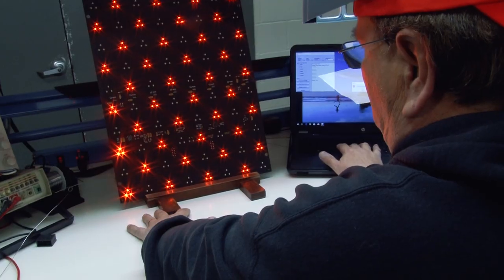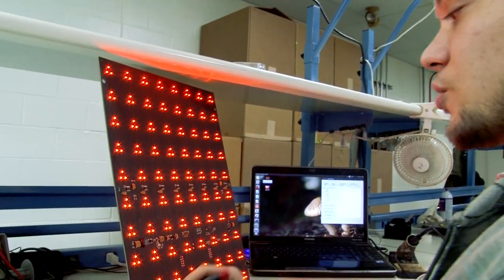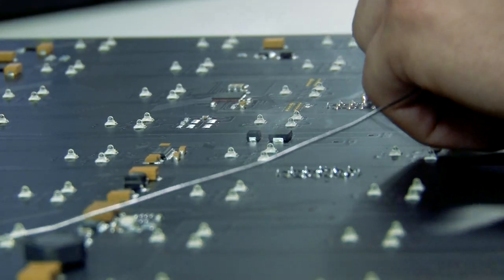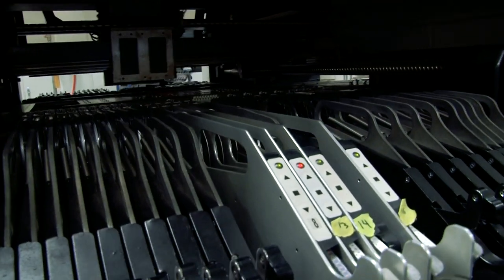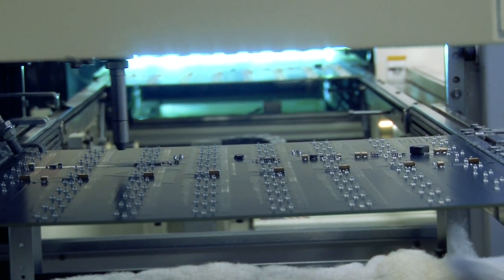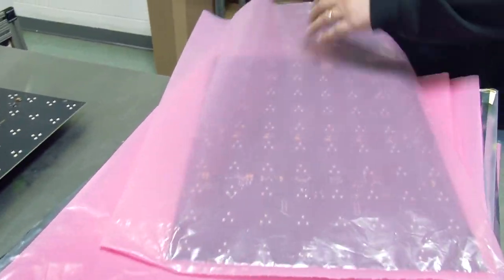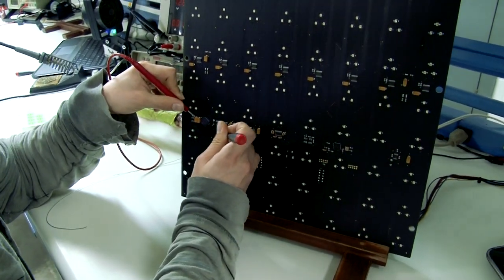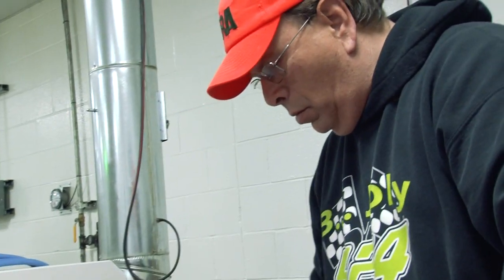Steve Bower, SolarTech SMT Dept.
SolarTech didn't like the quality of our vendors circuit boards. Since 2012, we've made them ourselves. Here's how our SMT dept. makes our boards better.